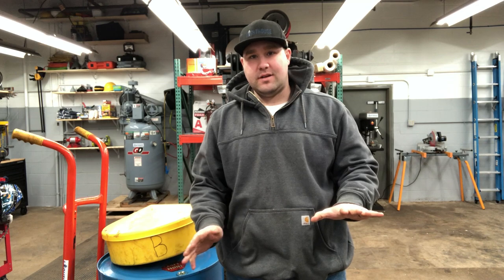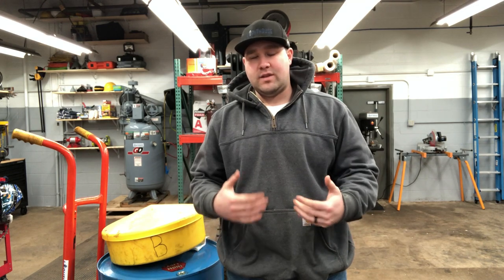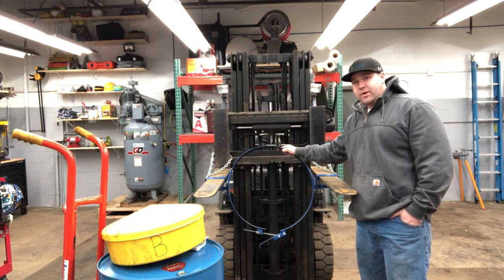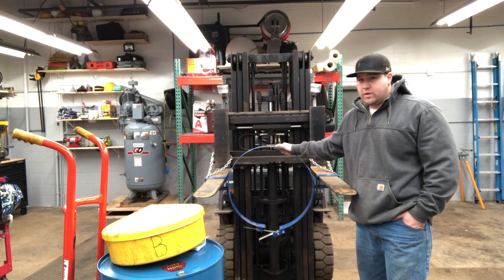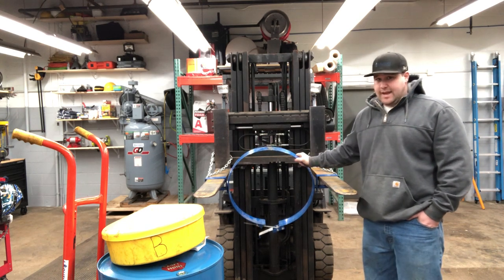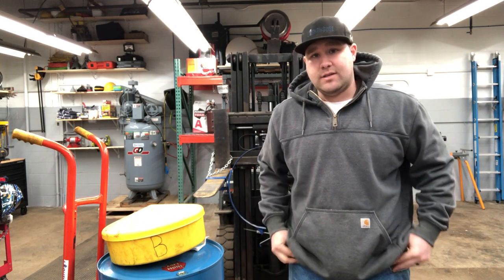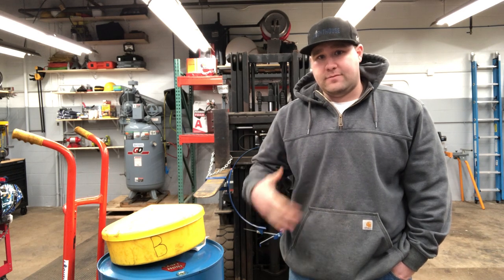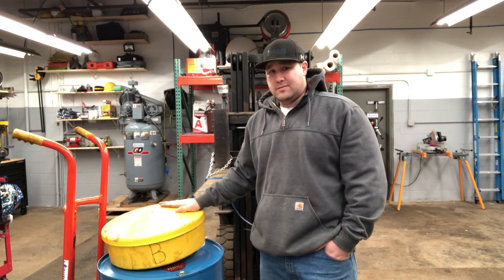Consolidating 55 Gallon Drums Made Easy!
This edition of Inside Lighthouse covers the crucial components and procedures that we use to consolidate our leftover 55 gallon drums of A-side and B-side spray foam material. This process is not only safe and reliable but it cut our spray foam consolidation times in half or more.

Below is a list of the tools we use in our 55 gallon drum consolidation process:

Amazon Links

Uline Link